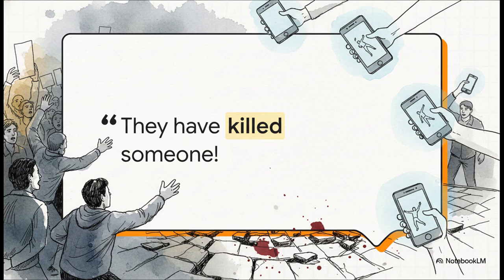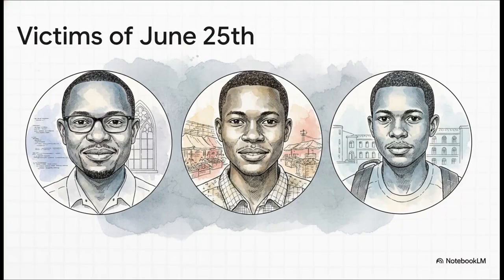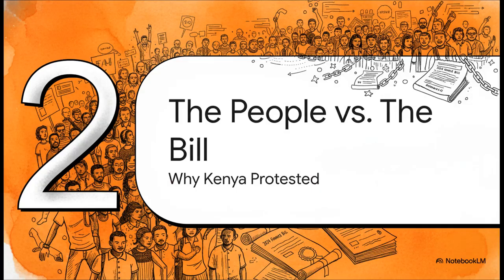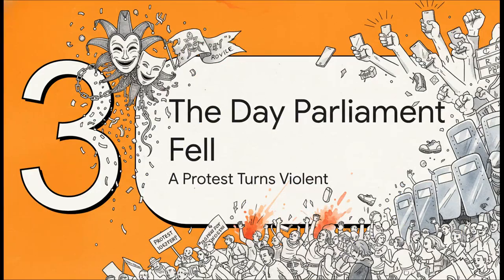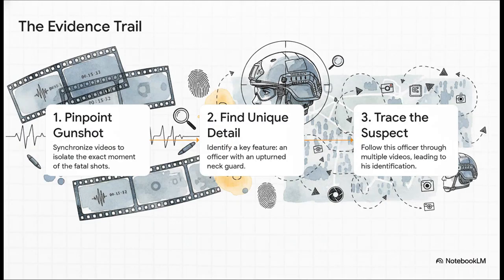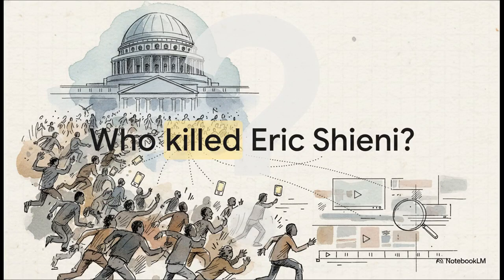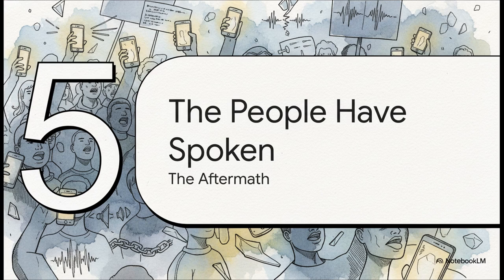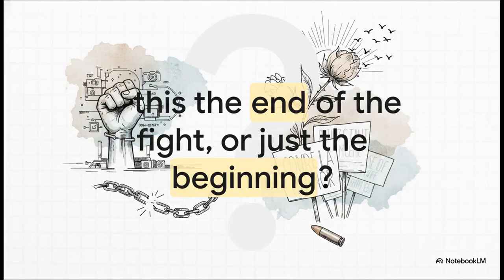"DEADLY FORCE: Uncovering the Truth Behind Kenya's RejectFinanceBill Protests"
"DEADLY FORCE: Uncovering the Truth Behind Kenya's RejectFinanceBill Protests"This **BBC Africa Eye documentary** investigates the violent state response to the **2024 Finance Bill protests** in Kenya, specifically focusing on the events of **June 25th**. Through a detailed digital reconstruction using thousands of photos and videos, the investigation contradicts official claims that the victims were "organized criminals." The footage identifies specific **security officers and soldiers** who allegedly used lethal force against unarmed, retreating youth on the grounds of **Parliament**. Profiles of victims like **Erickson Mutisya, David Chege, and Eric Shieni** highlight the human cost of the crackdown and the subsequent lack of official accountability. Ultimately, the source portrays a significant **generational shift**, where young Kenyans successfully pressured the government to withdraw the tax hikes despite facing brutal suppression.